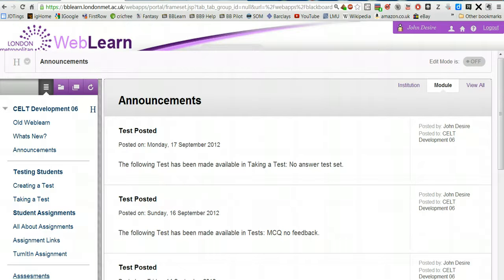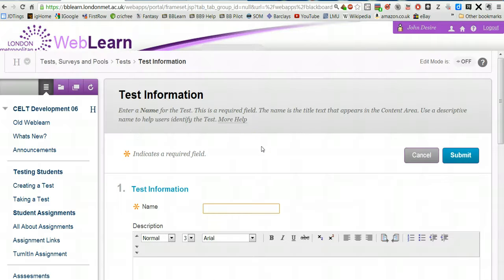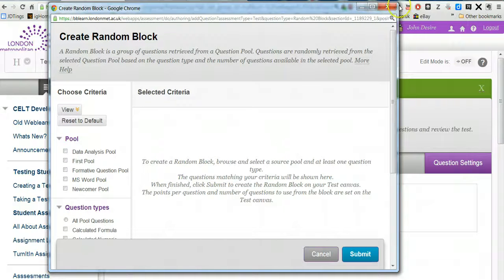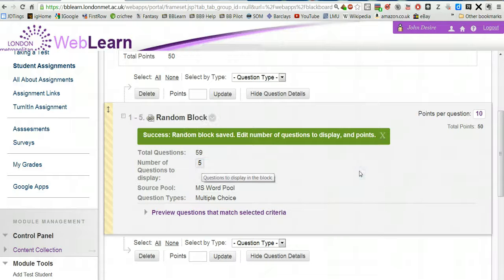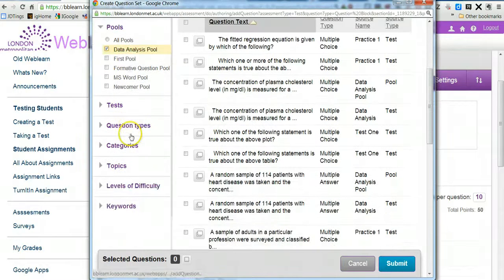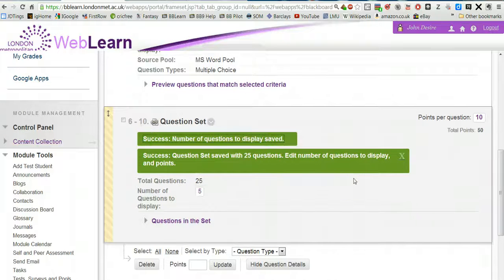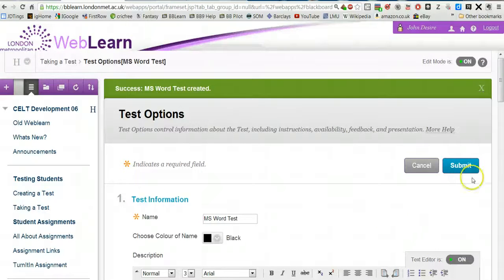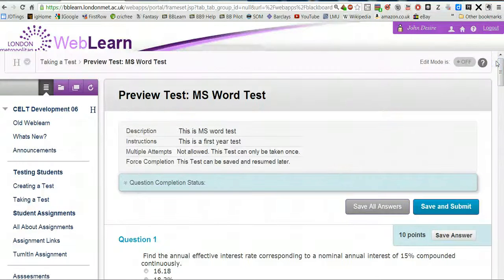Tests 4 - Random Blocks and Question Sets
How to create and use Random Blocks and Questions sets in tests.